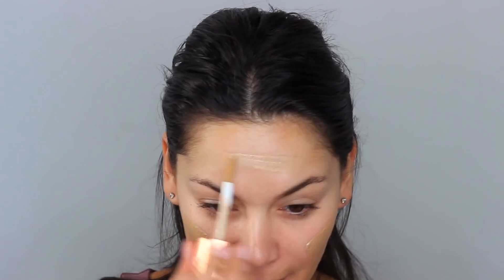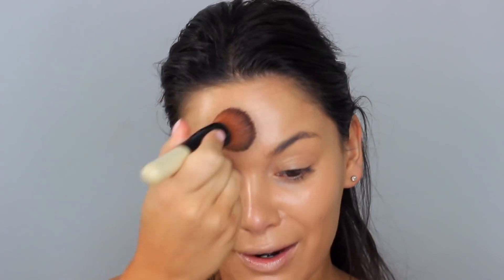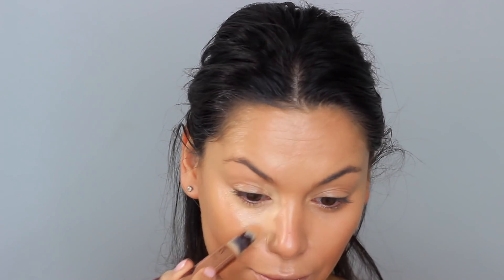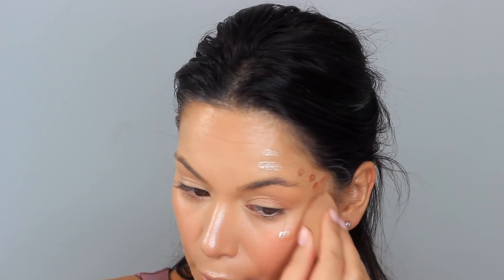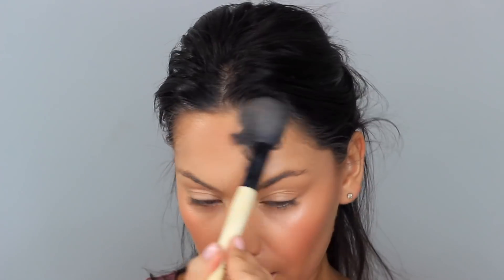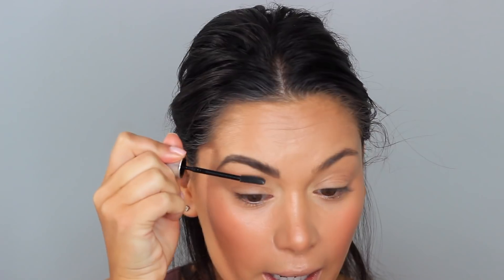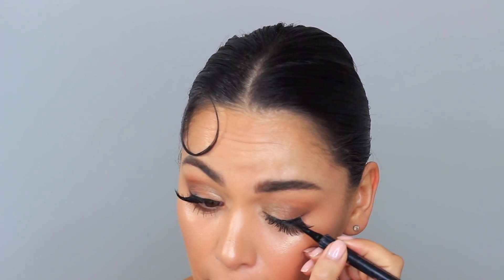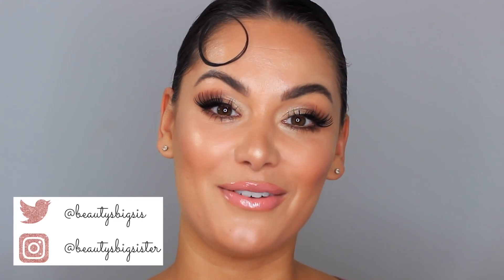KENDALL JENNER MET GALA INSPIRED MAKEUP - Everyday May | Beauty's Big Sister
KENDALL JENNER MET GALA 2019 - I loved this makeup and hair look so I had to recreate it! Hope you love it beauties! LOVE YOU ALL 💛 OPEN FOR MORE

Soap & Glory Sexy Mother Pucker XL Lip Plumping Gloss